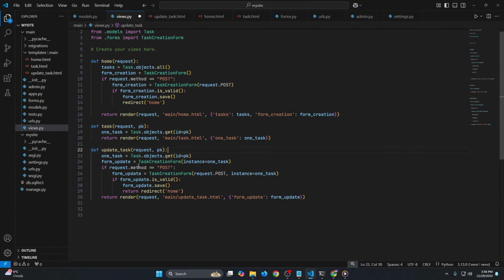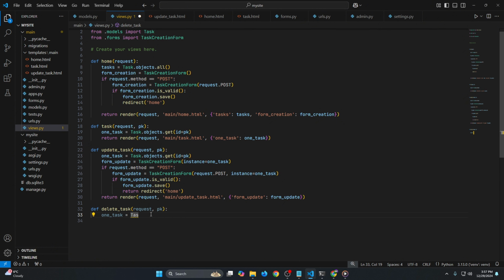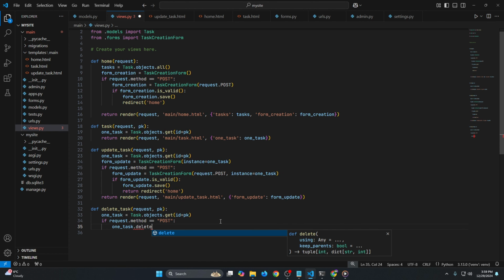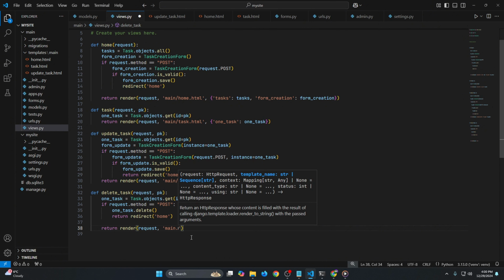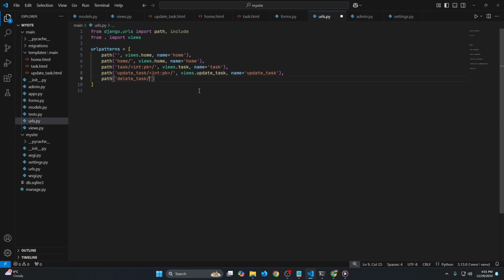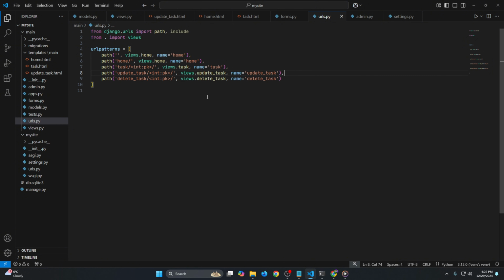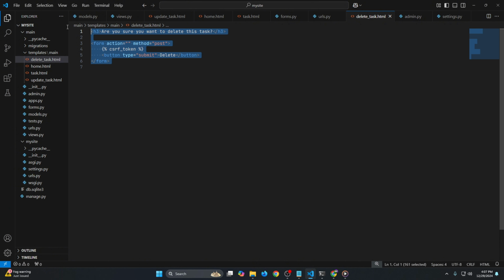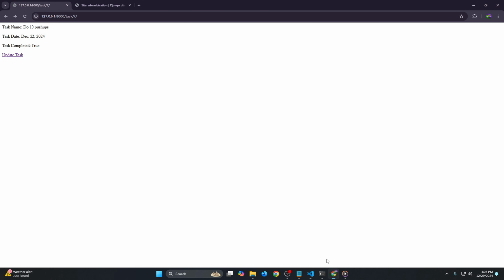How To Delete Django Database Objects On HTML Page | Django Task Manager App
In this tutorial, you will learn, how to delete Django database objects on HTML page (Django CRUD)